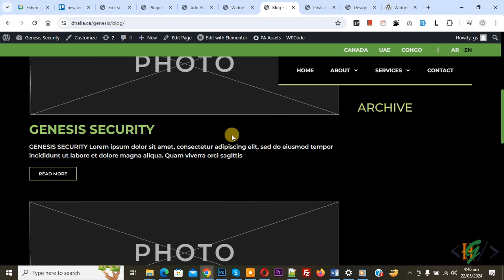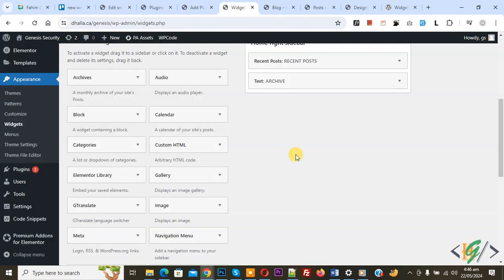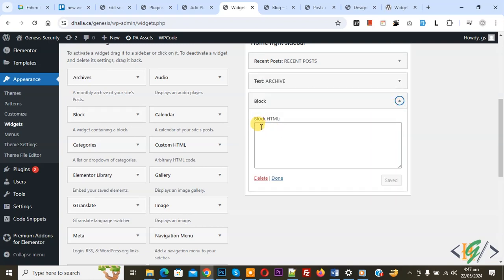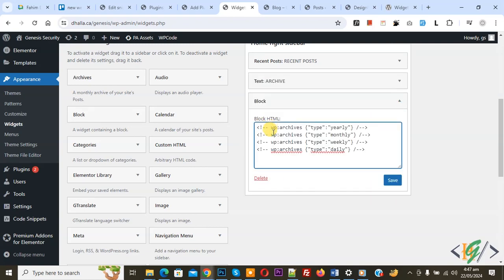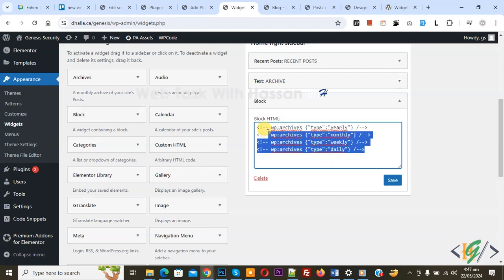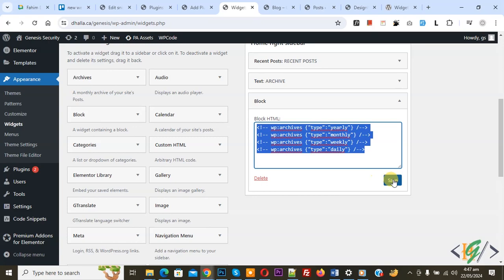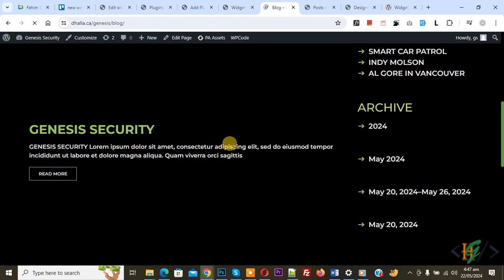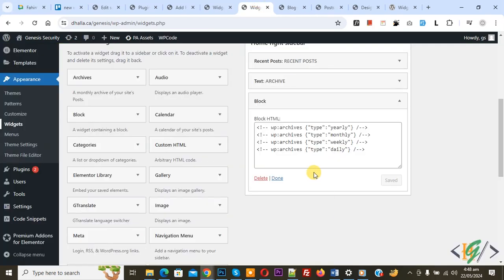How to Add Posts Archive using Block Widget in Format Yearly / Monthly / Weekly / Daily in WordPress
In this wordpress beginners tutorial you will learn how display post archives in different format / layout in year, month, week or daily (day) in wordpress. So you can add block widget and then custom code to display post archive in different date form. And you can use these custom codes in both block and classic editor in wordpress widgets section.